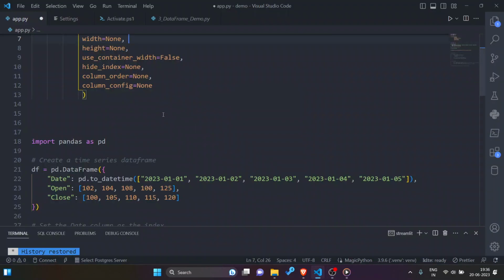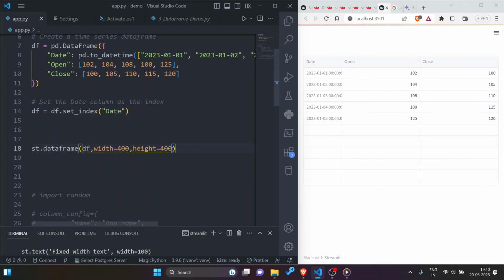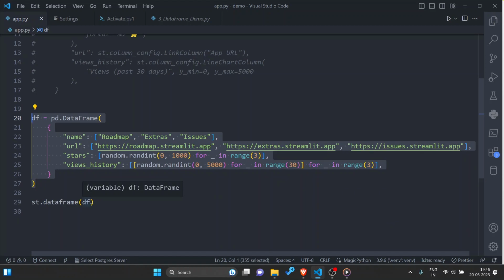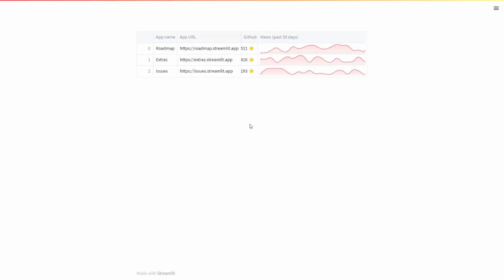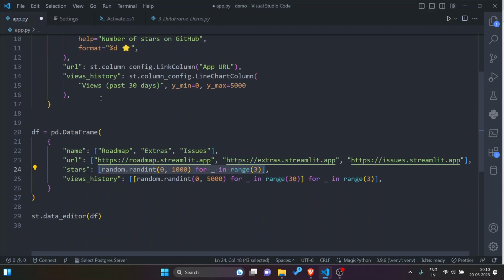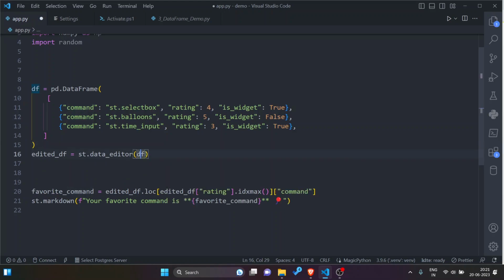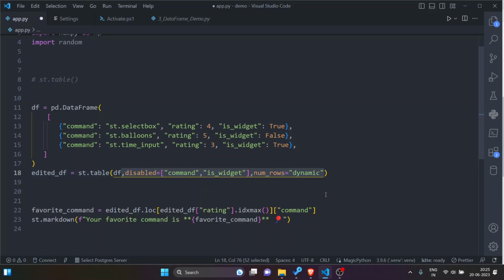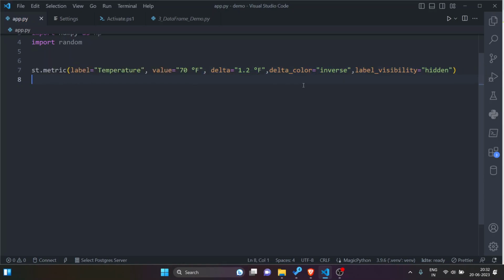How to display data in Python Streamlit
Learn how to display data in Python Streamlit. This tutorial will show you how to use the built-in data elements in Streamlit, such as st.dataframe and st.table.

By the end of this tutorial, you'll be able to display your data in a variety of ways, including tables, ,data frame ,data editor ,column config ,metric and json.